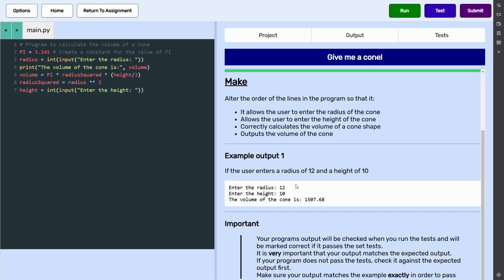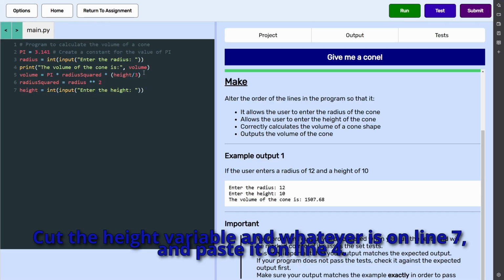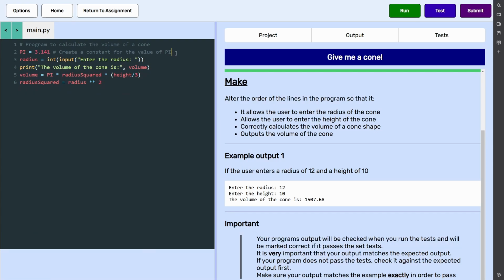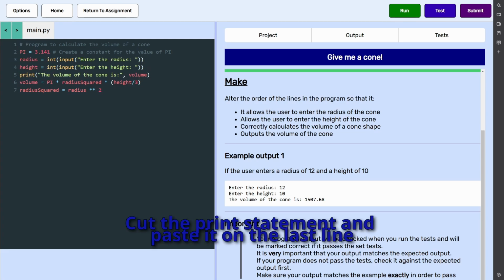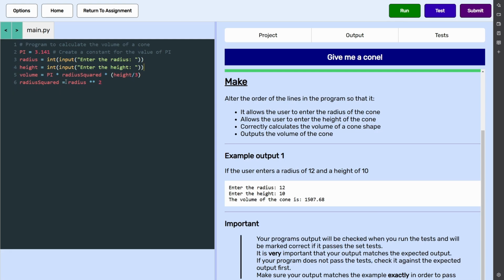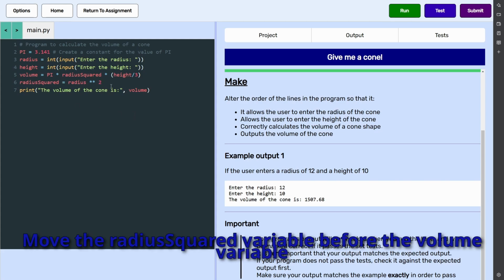GoCodeit(Unit 1, Give me a cone!)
A quick and easy guide to solve the second activity in GoCodeit's Unit 1.